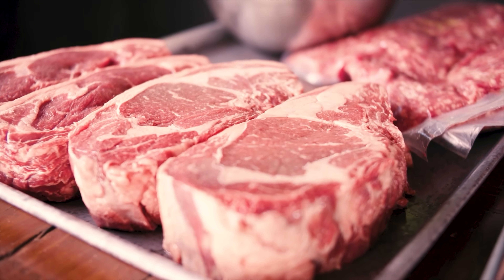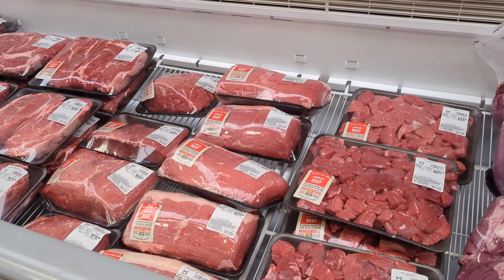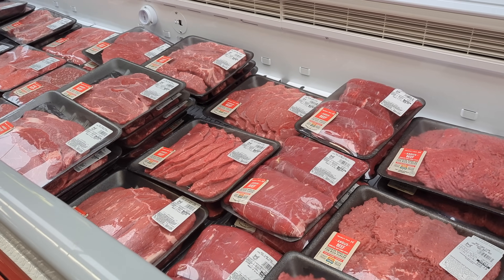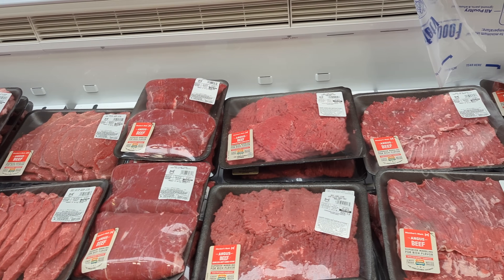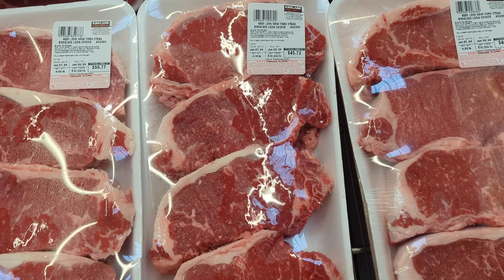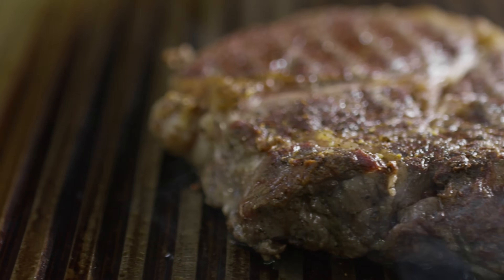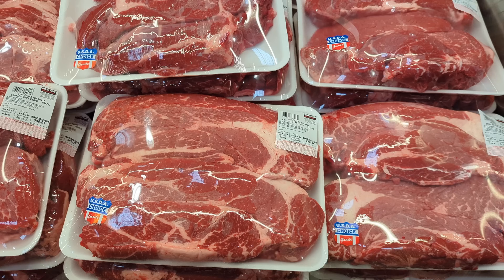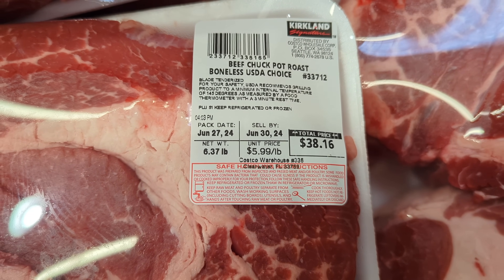I uncovered Costco's secret to the their soft, juicy beef steaks! I bet you didn't know this.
Recently I've asked myself, "Why does Costco have such tender, juicy beef?" Is it an exclusive provider? Or maybe they have a secret technique? Is it an additive?

Some of my viewers have commented that Costco uses a certain technique to tenderize their beef. So, I decided to go to Costco and Sam's Club to find out what the secret to the beef is. And what I found was very interesting!

I want to add that both Sam's Club and Costco have excellent quality beef. But I have always been partial to Costco steaks because they are so nice and soft. And it's funny, but their "Secret" has been on the label this whole time. I just never bothered to look!

I am really thankful for my viewers and the community that we have created, because we get to learn from each other. So, thank you for those of you who commented and let me know about this thing that Costco does with their steaks.